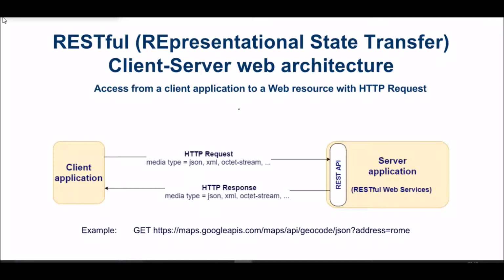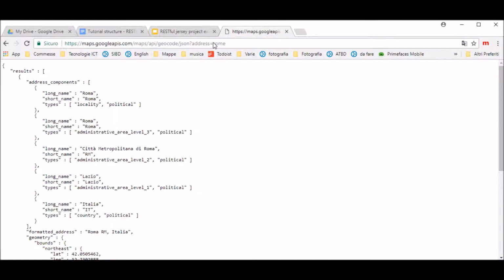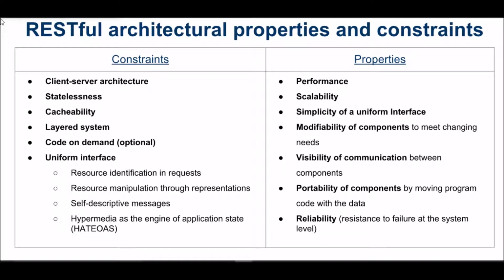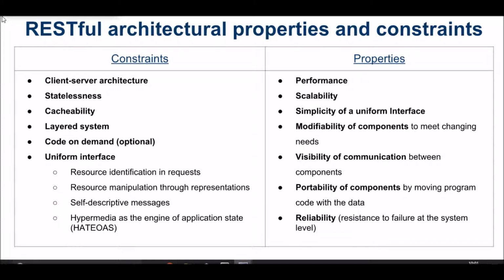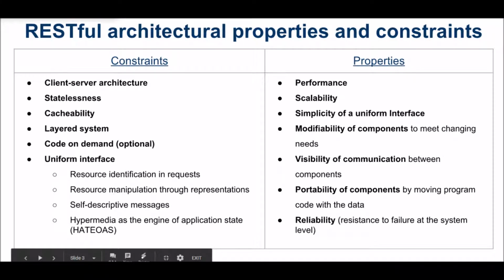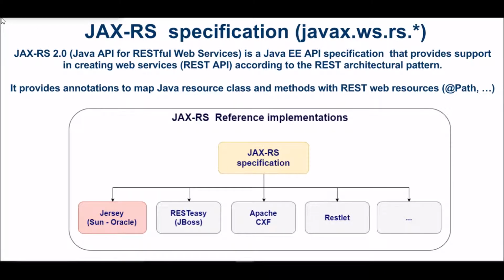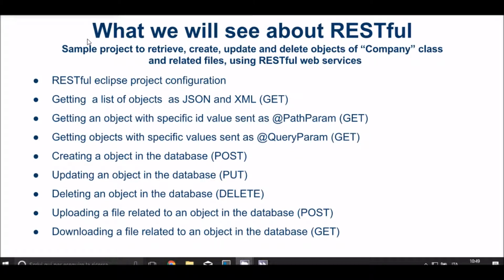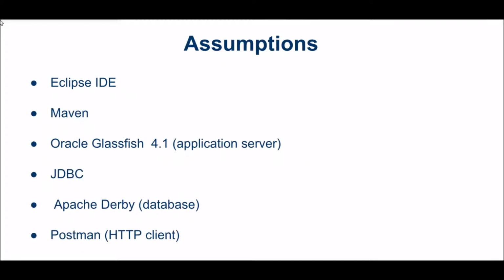RESTful jersey eclipse project #1 - Introduction to RESTful web services and JAX-RS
Overview on RESTful web architecture and constraints, JAX-RS specification and jersey implementation + summary of videos in the playlist.